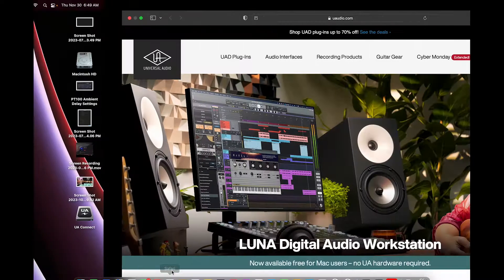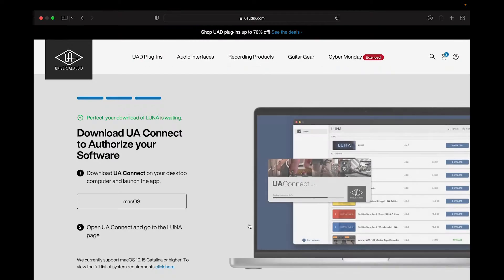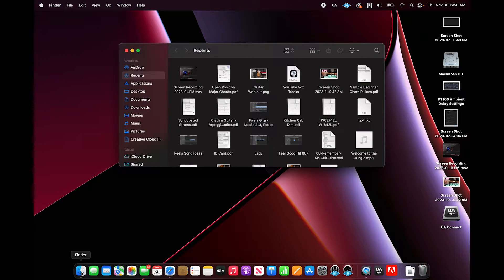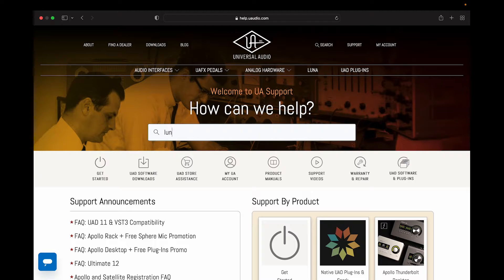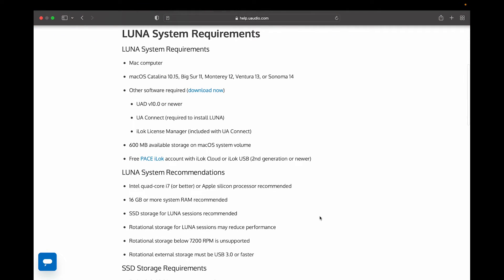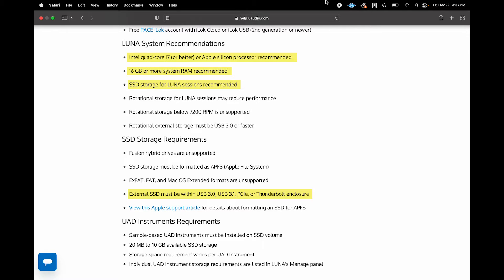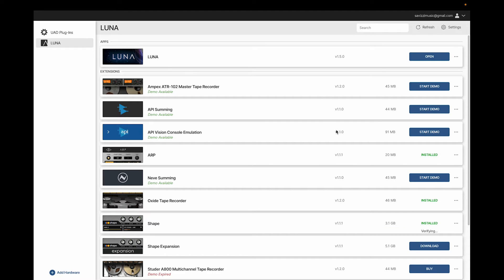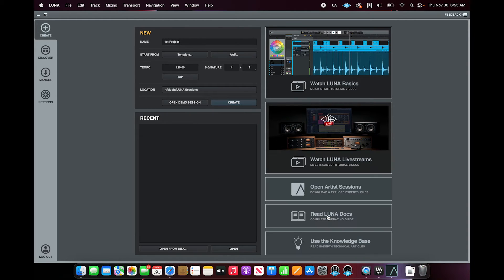How to Install UA LUNA for Free on a M1 Macbook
In this video we take a look at the system requirements and steps for installing Universal Audio's LUNA DAW on a M1 MacBook.

🎧 My gear:
Apple M1 MacBook Pro
Apollo Twin Duo

FREE Apollo Twin Cheat Sheet!
A quick reference guide for all the buttons and connections on the Apollo Twin.